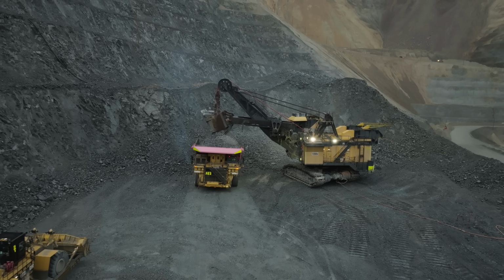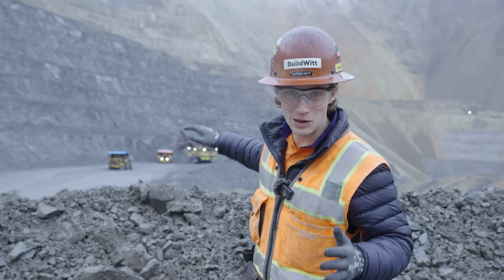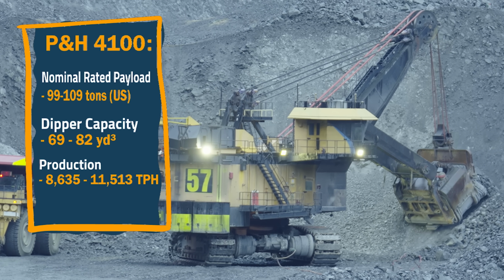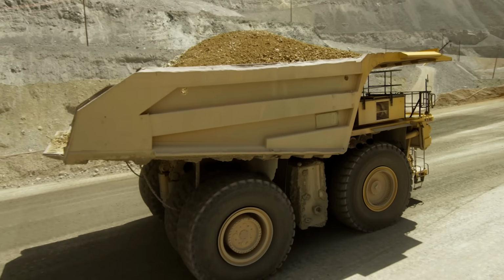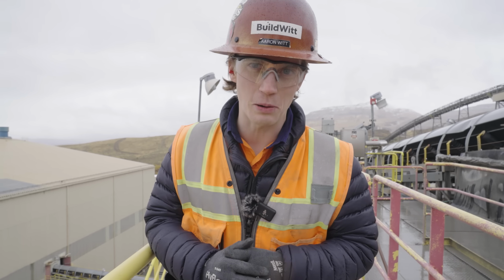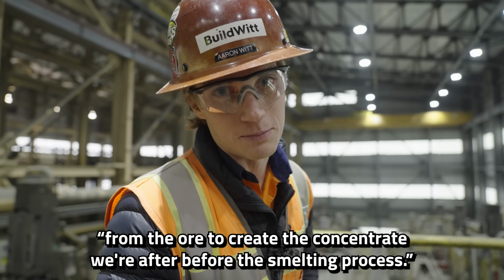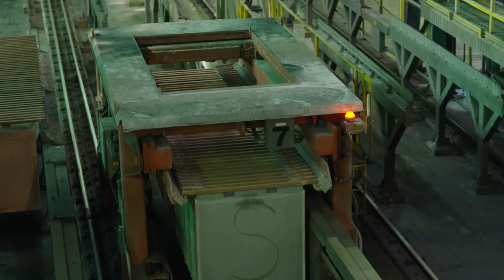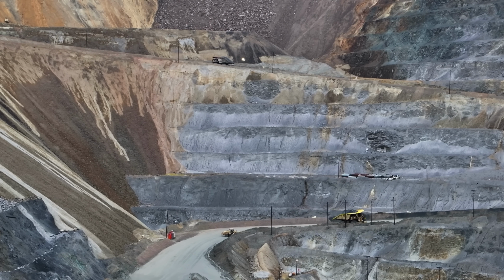Visiting The World’s Deepest Open Pit Mine - Kennecott Copper Mine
Only a stone's throw from Salt Lake City lies the world's deepest mine — Rio Tinto Kennecott. Hardworking miners have extracted copper, silver, gold, and other critical resources here for over a century.

Not only do they mine incredible amounts of ore here using shovels and trucks, but it's also America's only integrated copper mining operation. This means they start with rock and end with 99.9% pure copper, all in the same place!

If you use electricity, you use copper. It doesn't get more essential!